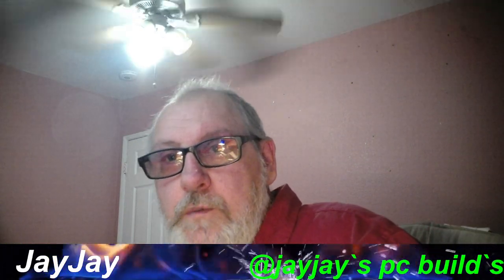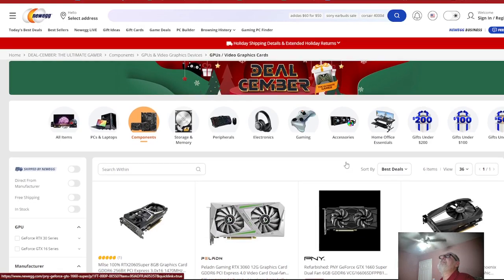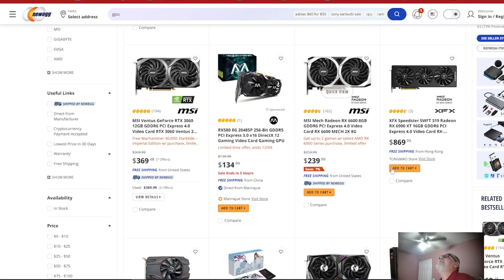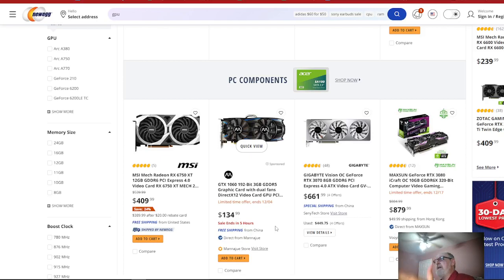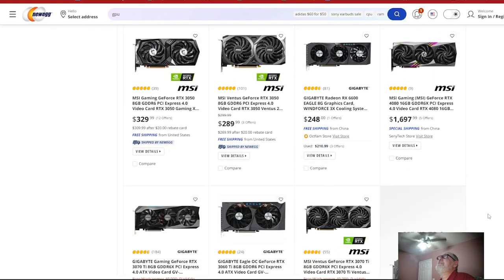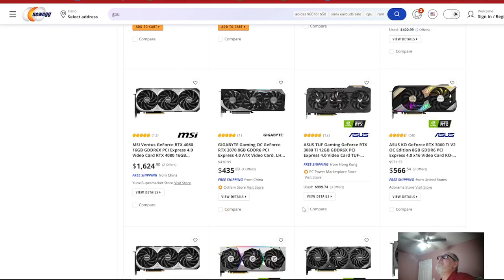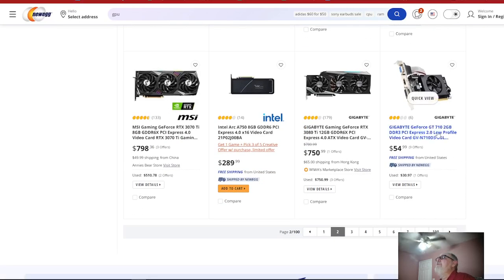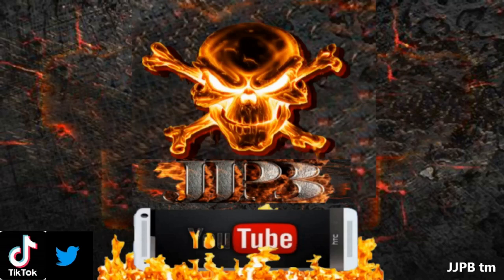Graphics Cards Nightmares..... Ep.6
Hello And Welcome to Graphics Cards Nightmares Family & Friends  ...12/3/2022

We made it to Episode 6. So get your popcorn and Soda Let`s dive in and explore the Abyss of New Egg With new craphics cards Prices More videos to come so stay tuned :)

Comment below if you enjoyed my video... Like & Subscribe and ring that bell to get my recent posts of new videos i put out... Thank You And Have A Great Night!!

Also on my home page are links to my Twitter,Tick Tok and so on ... the link to my You Tube Home Page is below.